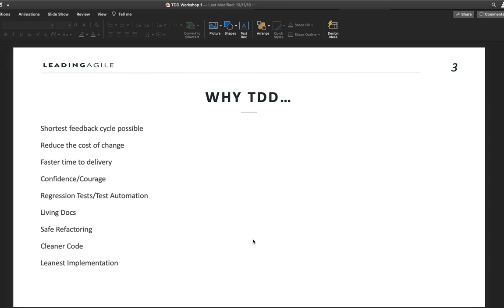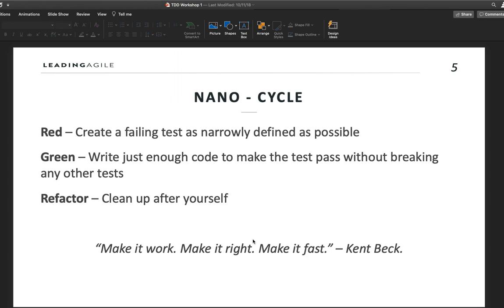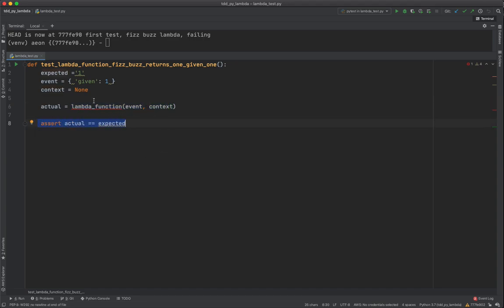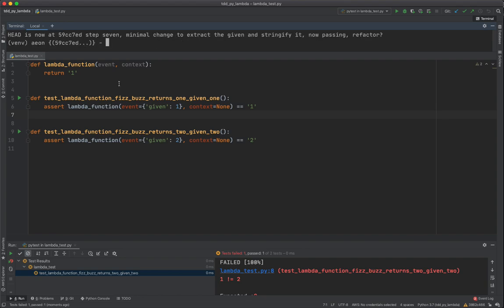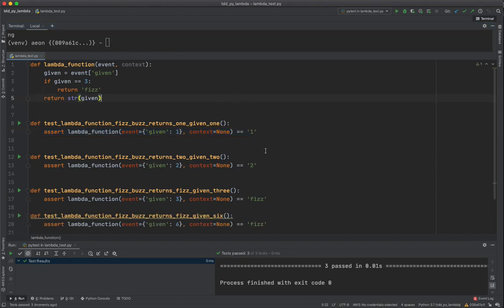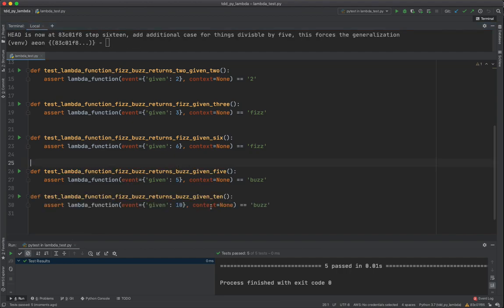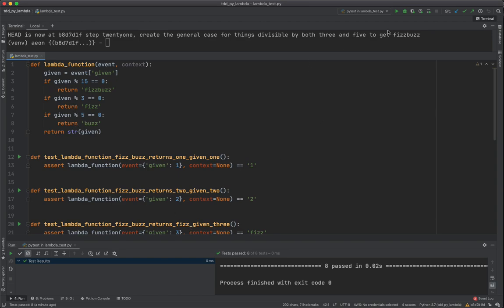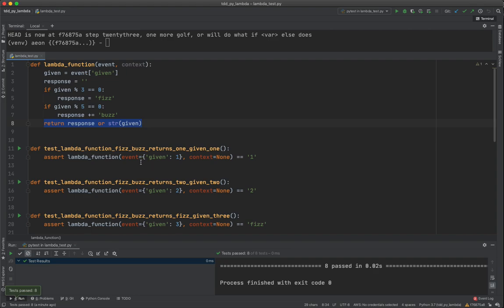TDD FizzBuzz into an AWS Lambda - Demo TDD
In this video I walk through the basic rules and practices of TDD and demonstrate using the FizzBuzz game. The target is an AWS Lambda. There is a short discussion on the 3 Laws of TDD, the TDD Nano-Cycle, Arrange-Act-Assert, and Refactoring.

The source repository for this example can be found on Github